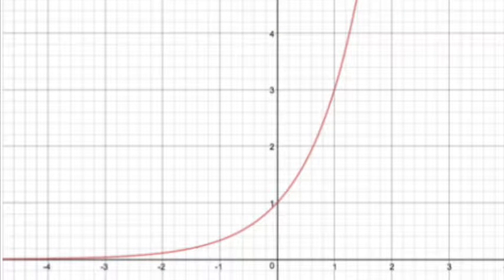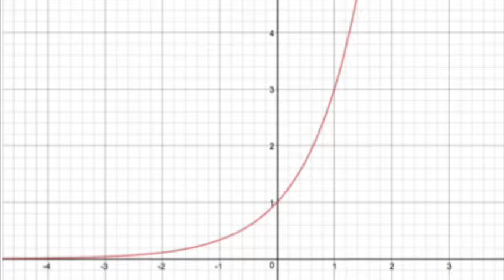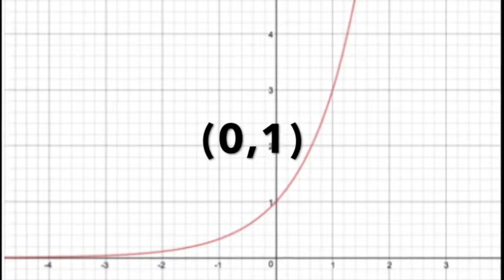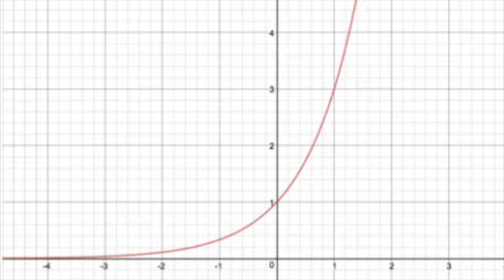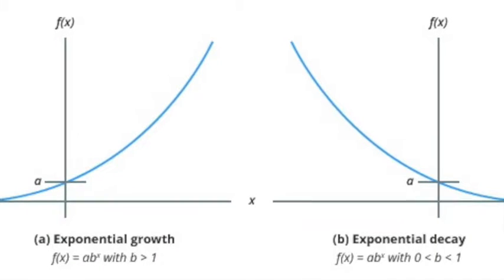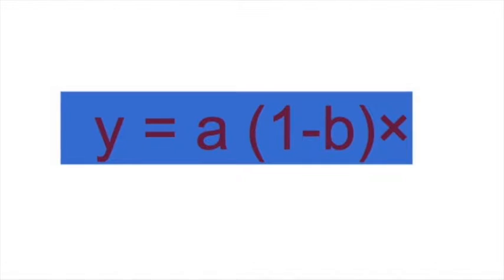Exponential Growth and Decay: Multicultural Chernobyl Project